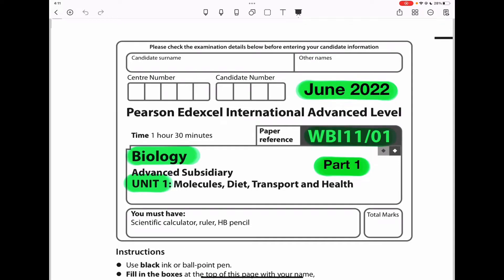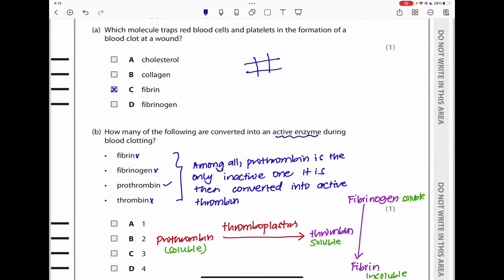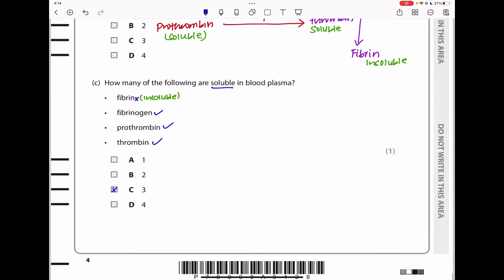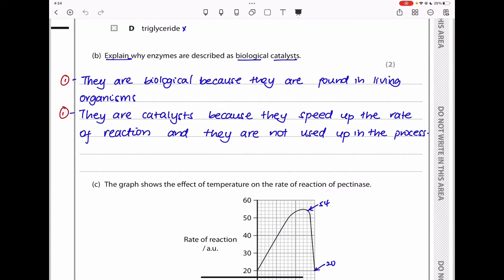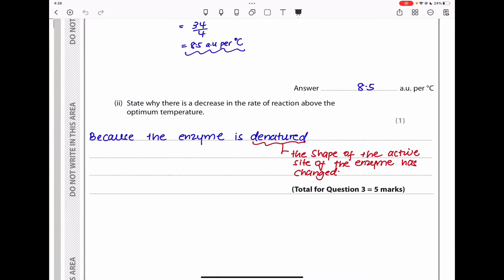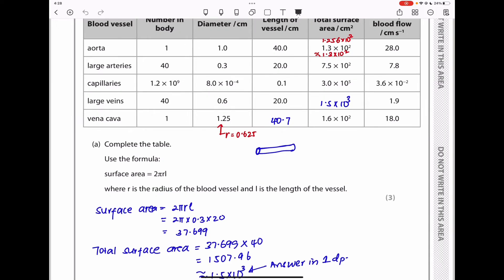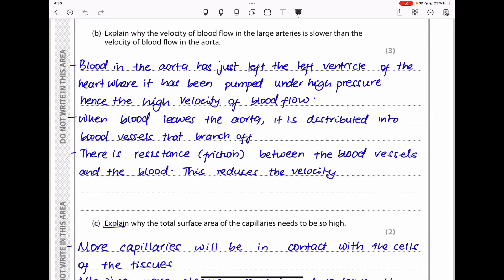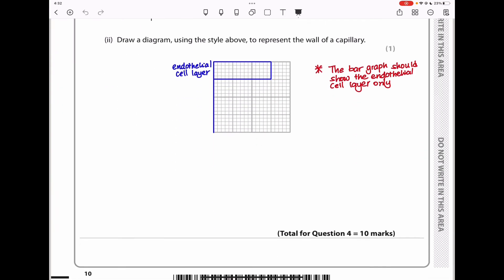A level | biology | Unit 1 | Edexcel | June 2022. | Part 1 of 2